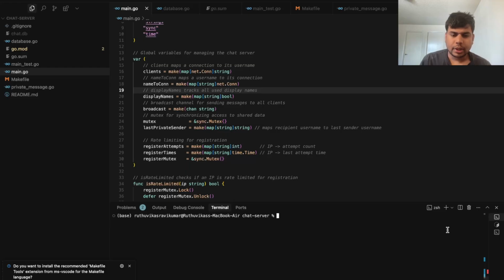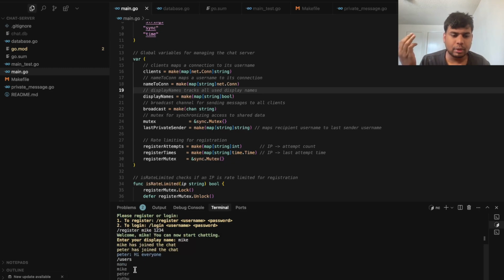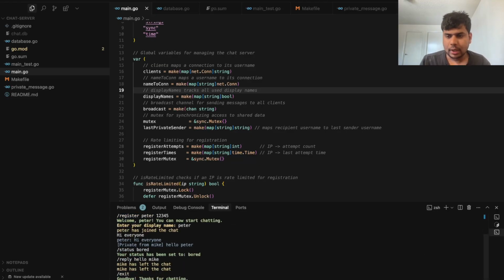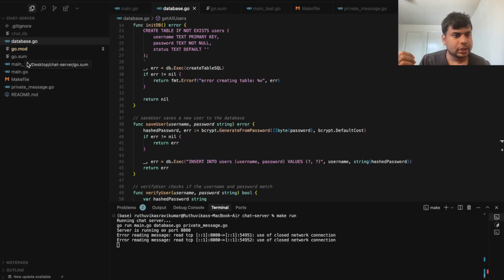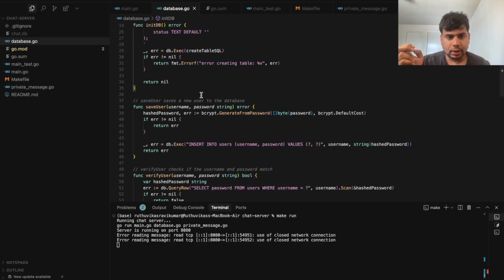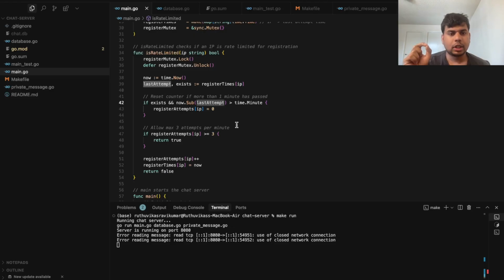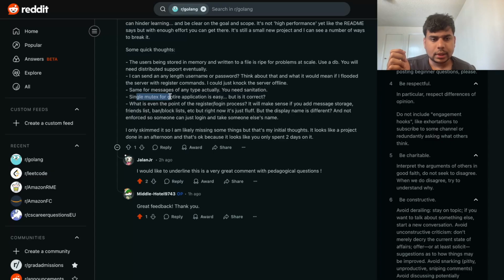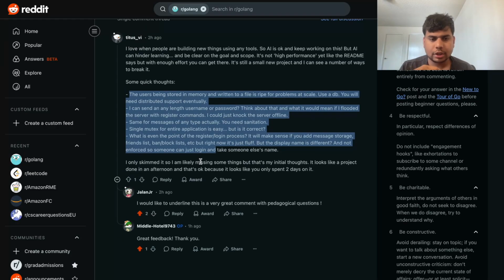Reddit Roasted My Chat Server — Here's the Upgrade (Golang, Part 2)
In this follow-up to my Go chat server project, I took feedback from Reddit and made some serious improvements to the design and security of the system. Here's what changed in Part 2:

✅ Integrated a proper database for user storage (no more in-memory + file write hacks)
✅ Added input validation for usernames, passwords, and messages to prevent flooding
✅ Improved concurrency handling by refining the mutex usage
✅ Made the login/register process more meaningful by laying the groundwork for message history, friend lists, and moderation features
✅ Fixed issues around display name enforcement to prevent impersonation

Thanks to the Reddit community for the honest and constructive feedback—it really helped shape this version. If you’re learning backend development in Go, or just want to see how real feedback improves a real project, this video is for you.

💬 Drop your thoughts or improvements in the comments!